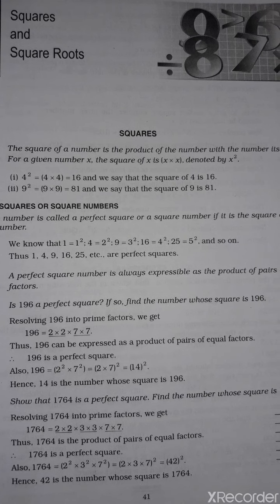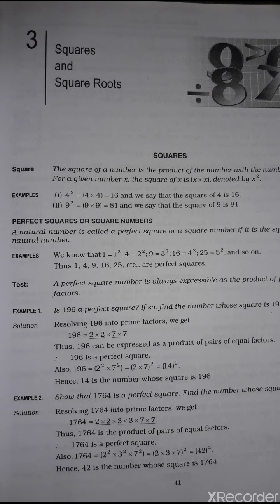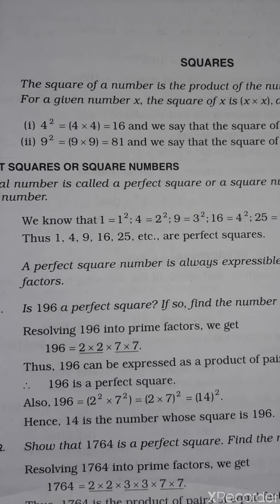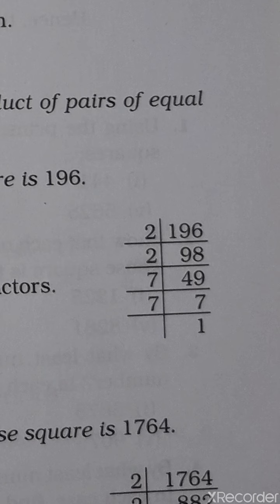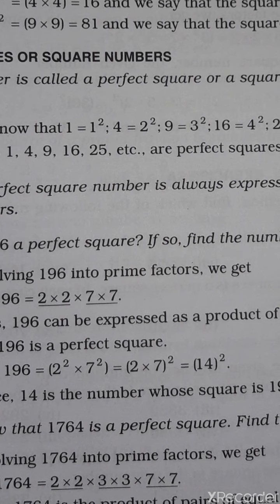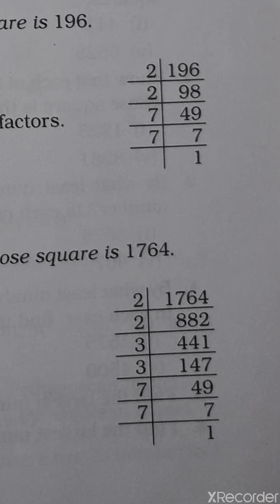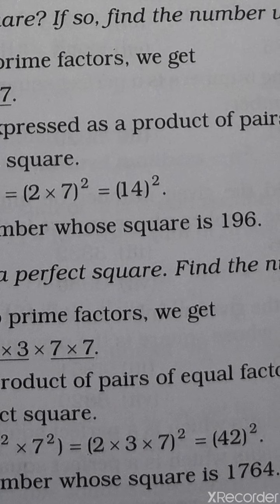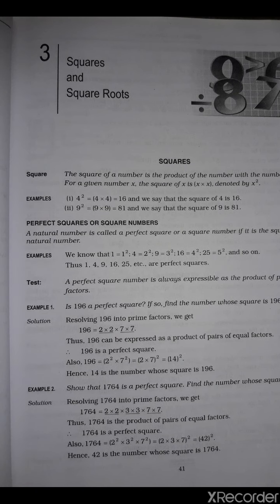Class 8 RS Aggarwal Chapter 3 Squares and Square Roots Introduction to Chapter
Class 8
RS Aggarwal
 Chapter 3 Squares and Square Roots
Page  41